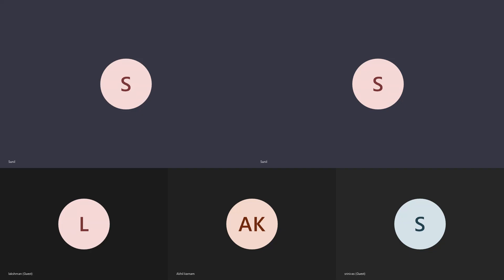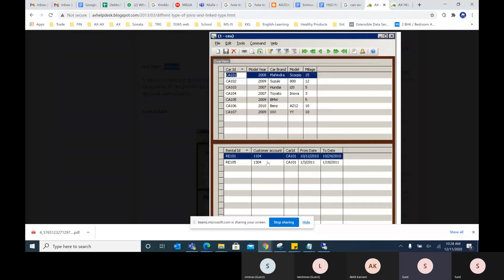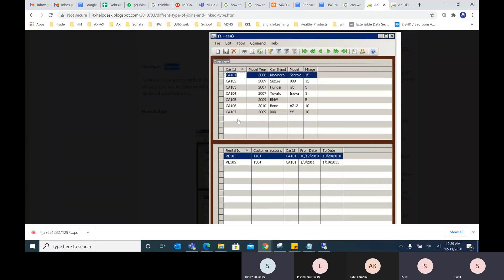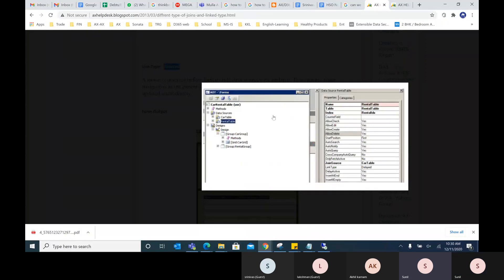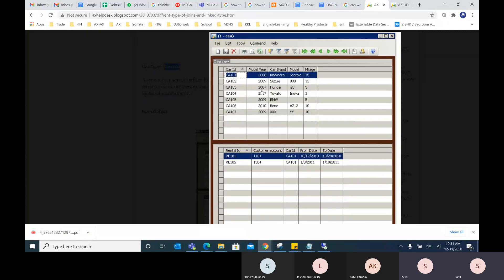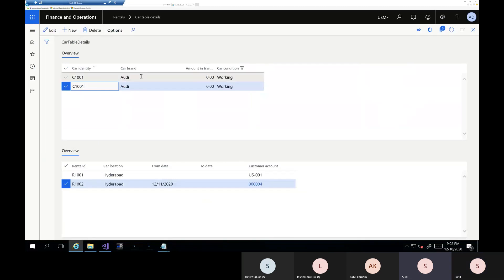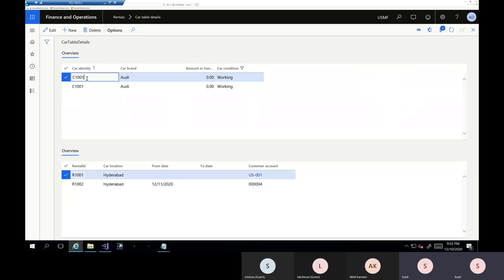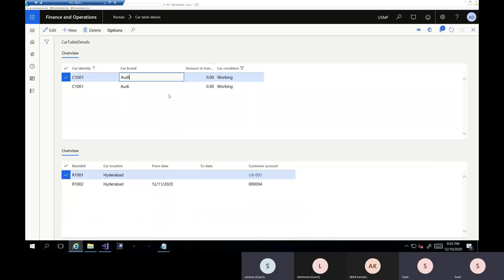D365FOTech10A Joins LinkTypes Concepts | Microsoft dynamics 365 tutorial | finance and operations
D365FOTech101 Joins LinkTypes Concepts  | Microsoft dynamics 365 tutorial | finance and operations